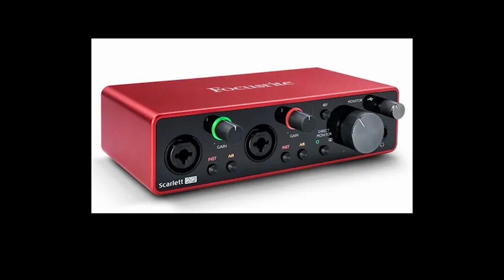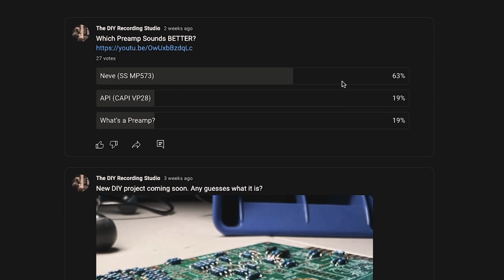What is a Mic Preamp?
What is a mic Preamp? Do you need to use one? What is the best type of mic preamp to record Vocals, Drums, guitar, bass or other instruments? Firstly, you need to understand what a preamp is, and the many, many different types of mic preamps, like the LA 610, Neve 1073 and SSL 4000E series, just to name a few.

Song by oldmanrei
Recorded by Mitchell Rose at The DIY Recording Studio

Filmed and Produced by Mitch at The DIY Recording Studio

FOLLOW ME MITCHELL ROSE AKA. OldManRei

GEAR USED IN THIS VIDEO:

COMPUTER:
Mac Studio M1 Max

AUDIO:
Antelope Audio Zen Tour
Rode Mic Go
Shure SM7b
Shure SM58
Shure SM57
Neewer Boom Arm Stand
Rode PS-1 Boom Arm
Midas L10 Legend 500 Series Rack
Presonus Faderport8

SPEAKER STANDS

CAMERA:
Canon 80D
Sandisk 256gb Extreme

LENSES:
Sigma 18-35mm F1.8

LIGHTING:
Yongnuo 600L 600 LED
Viltrox Super Slim LED

MIDI
Akai MPK Mini